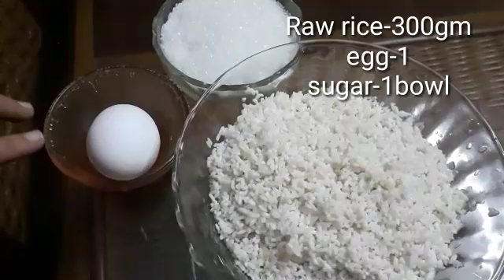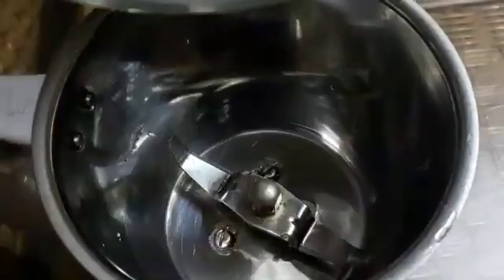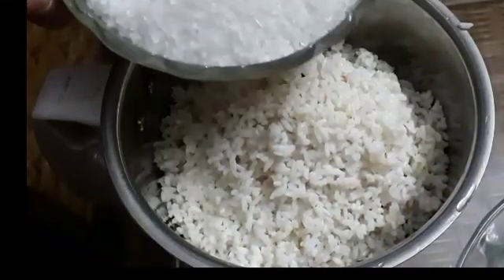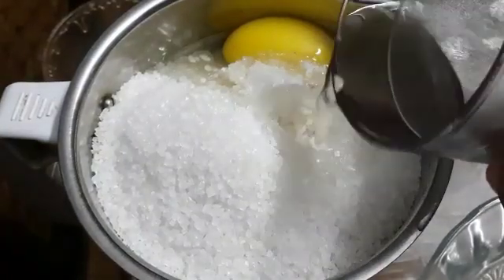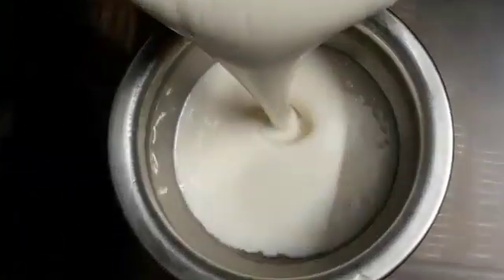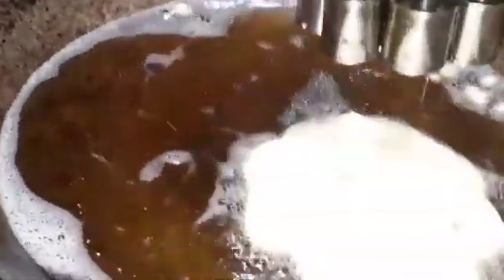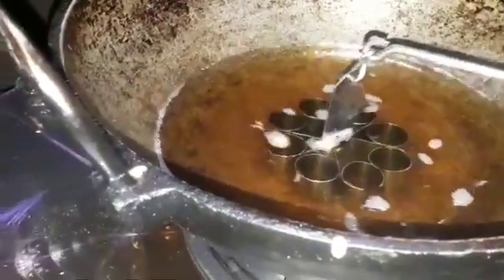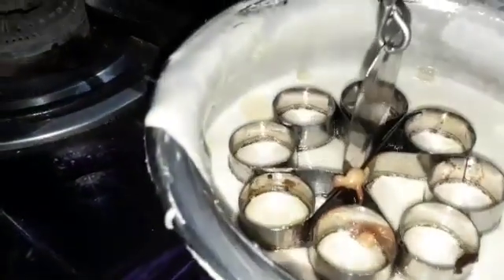അച്ചപ്പം /Achappam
Ingreadians

Raw rice-300gm
sugar
egg-1
Oil